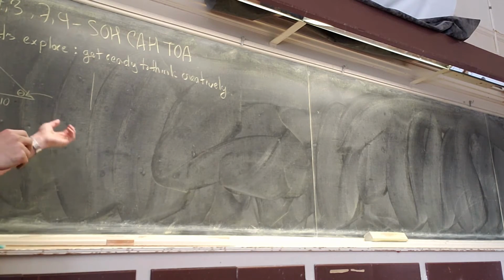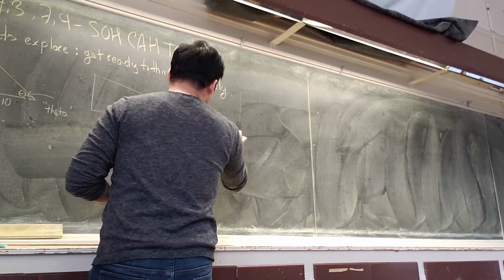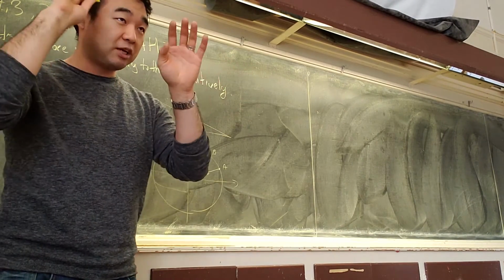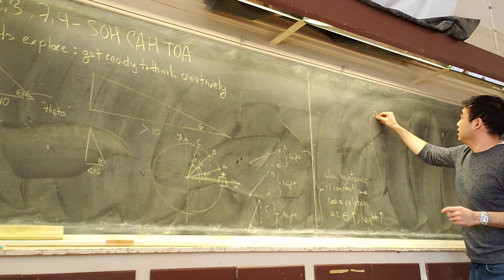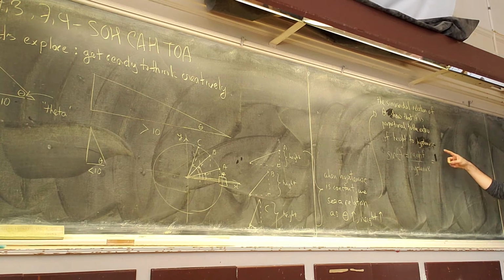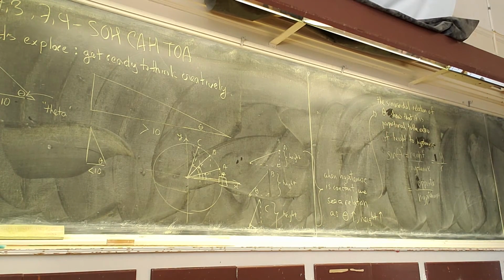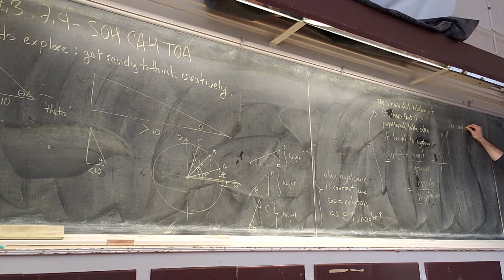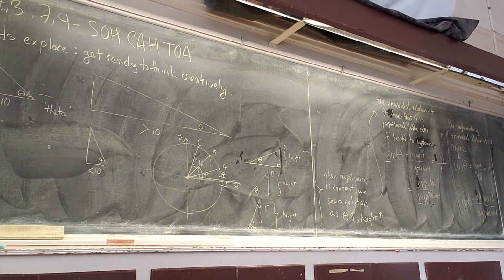Intro to Trig: What is SOH CAH TOA?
First test for recording a class lessons for my students: A "quick" intro to trig by explaining what sine, cosine, and tangent are and where they come from. Sorry for the weird auto-focus problems; working out technical problems still in progress!